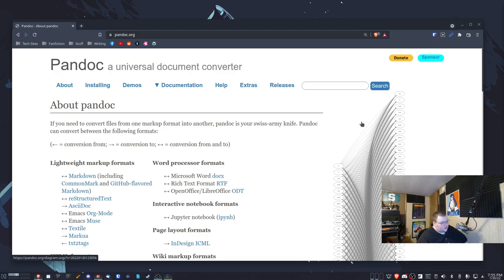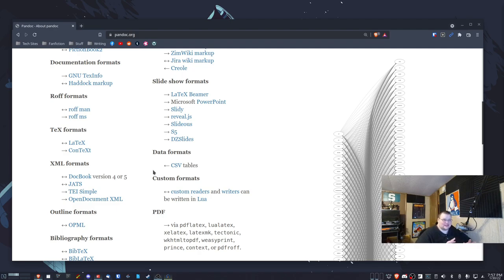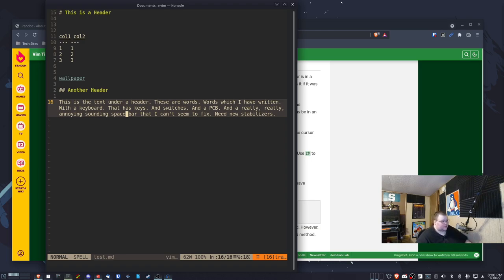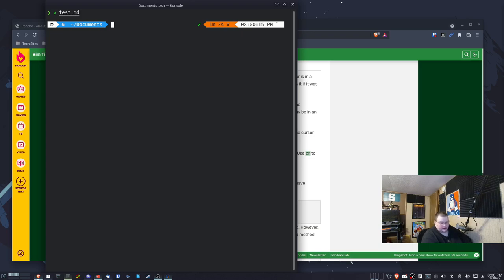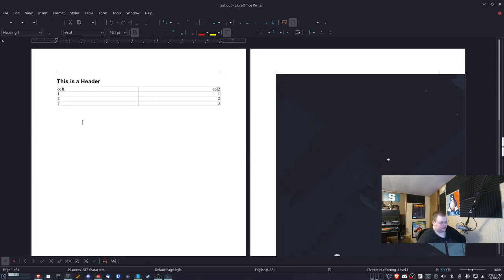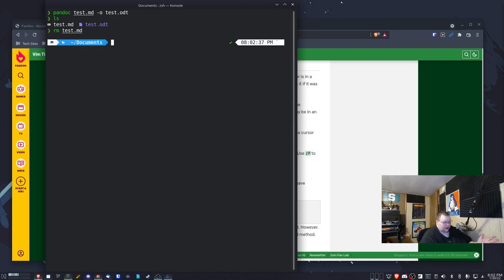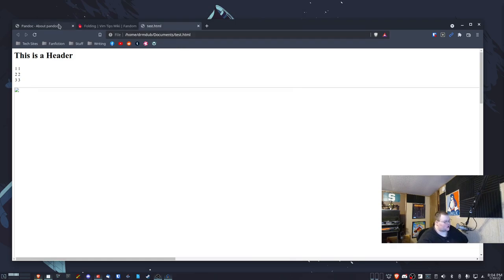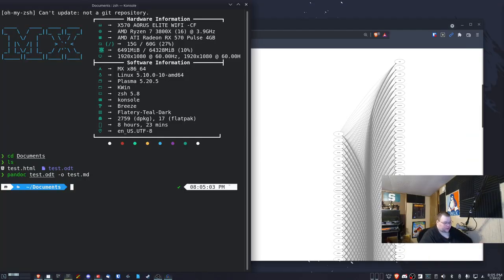Pandoc is My New Favorite Linux App!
If you do any sort of writing, getting that writing into different formats can be a pain in the bum. So using Pandoc can really help!

CyberGuyLinux - Tier 3 on YT
Garrick - Tier 3 on YT
carbondated - Tier 2 on YT
Shaun - Tier 2 Patron
Jeremy - Tier 2 Patron on YT
Odin - Tier 2 Patron
Martin E. - Tier 2 on YT
Peter - Tier 1 Patron
Crucible - Tier 1 Patron
Darkbandits6 - Tier 1 Patron